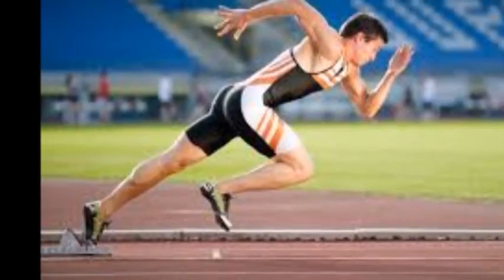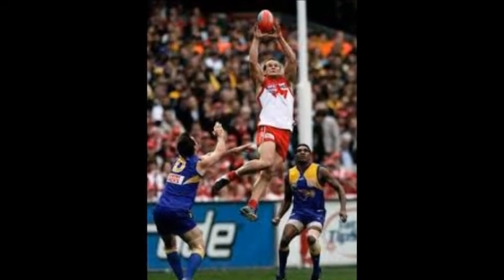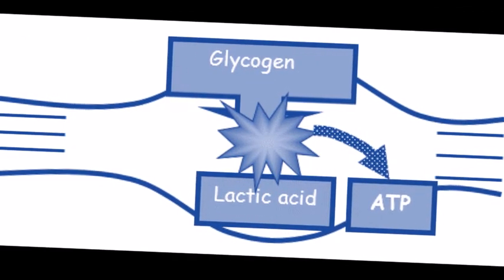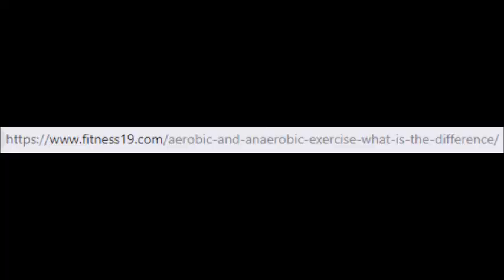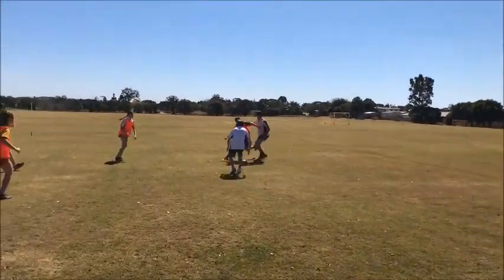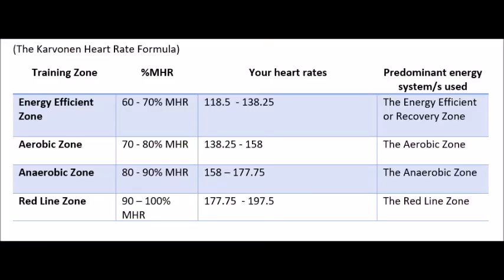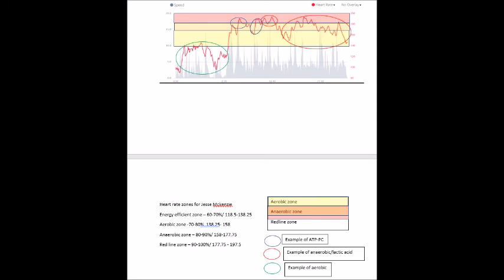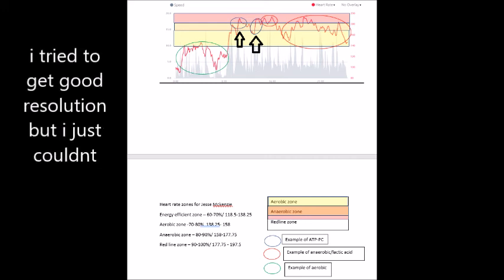jesse ipe assighnment